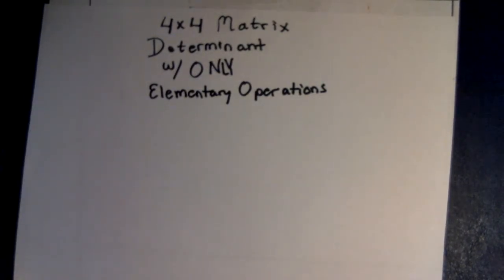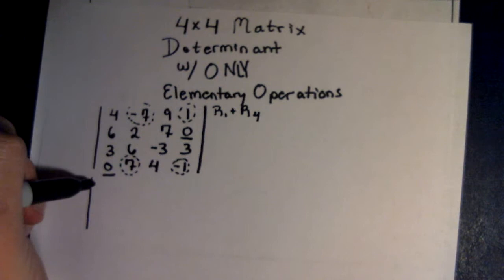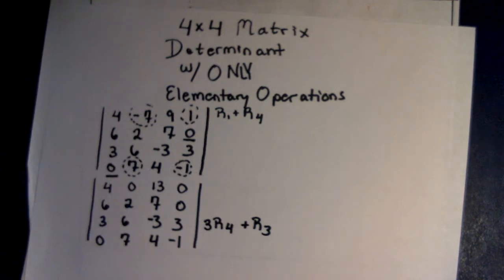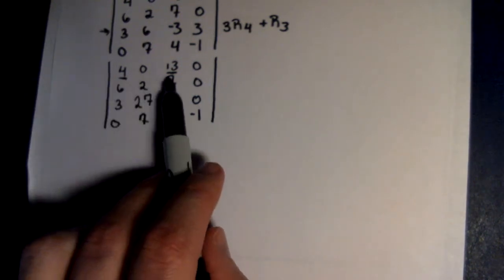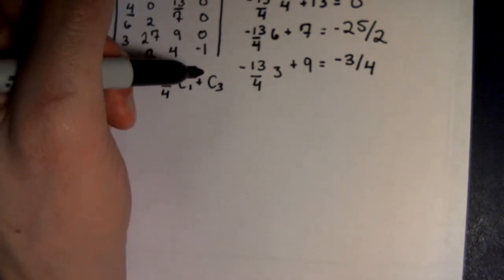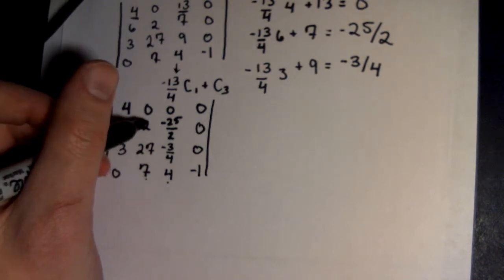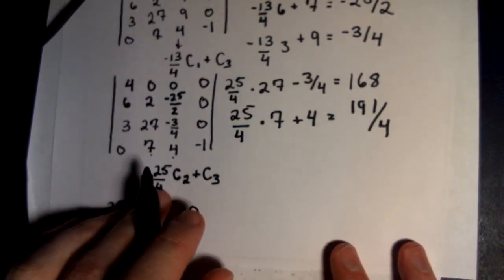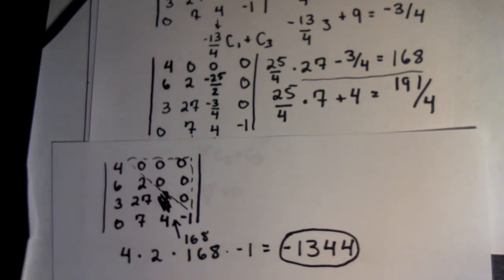Linear Algebra | Determinant | Elementary Operations 4x4 Matrix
I find the determinant of a 4x4 matrix with only elementary row/column operations.

NOTE: The final Matrix is wrong on the 4th Row 3rd column I did not update 4 to be 191/4. This does not change the final answer.